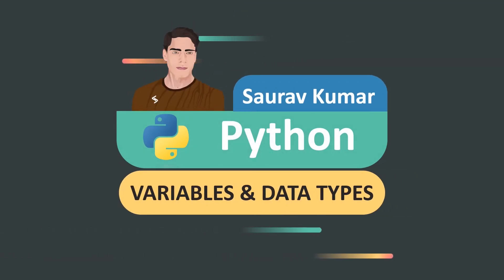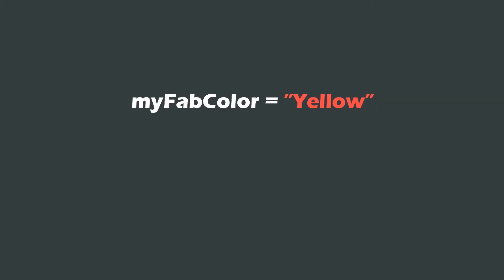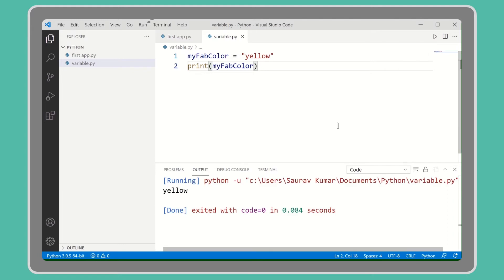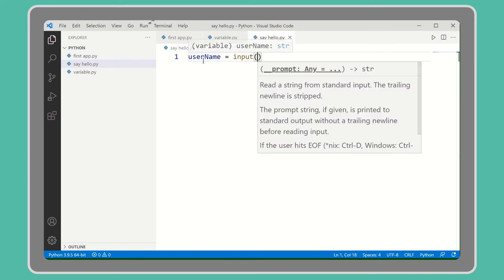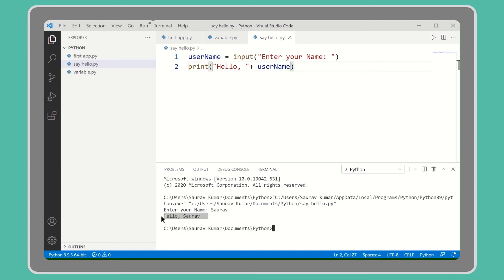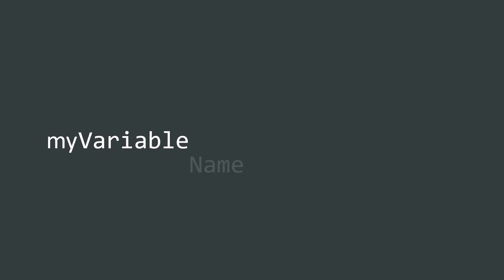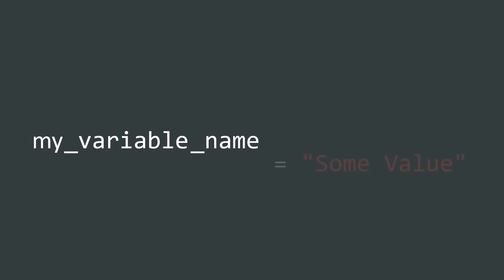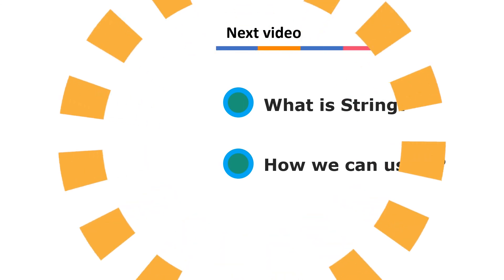#3. Variable & Data Type in Python | Saurav Kumar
In this video we talked about  'Variables and Data Types in Python' which is important concept in programing. This video will helping you learn basic concepts in variables and data types.
Below are the topics covered in this video:

00:00 Introduction of topic
00:20 What is Variables?
02:06 Why we need Variable?
03:56 Naming Variable
04:26  Make Variable readable
05:35 What are Data Types?